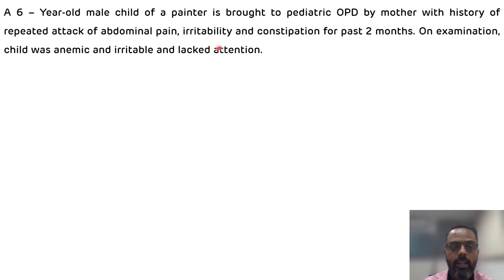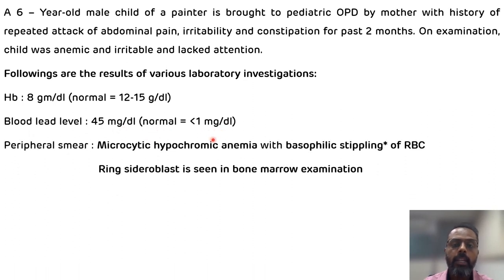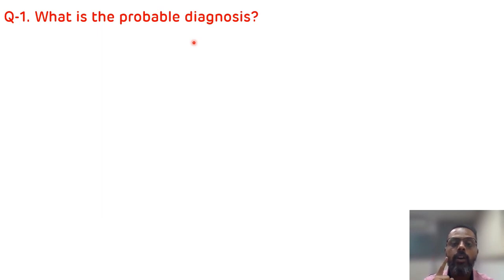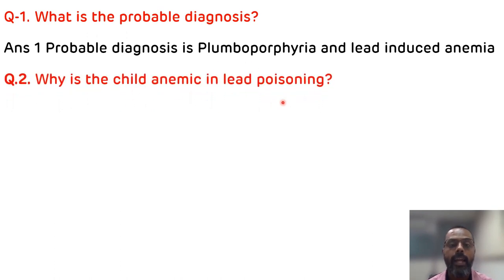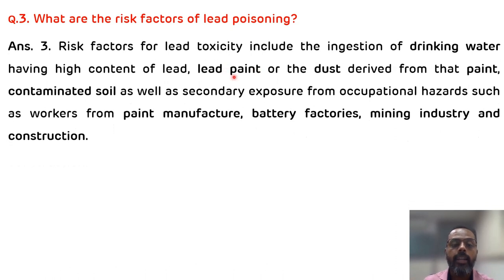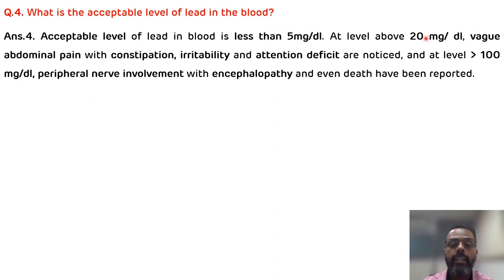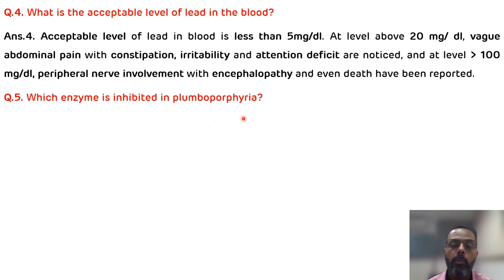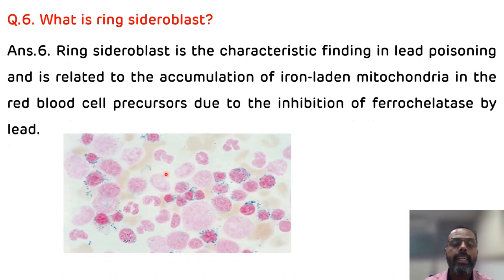Case Study On Lead Poisoning - Plumbo Porphyria || Biochemistry Case Study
This is the video on case study of lead poisoning which leads to plumboporphyria with discussion of questions and answers.